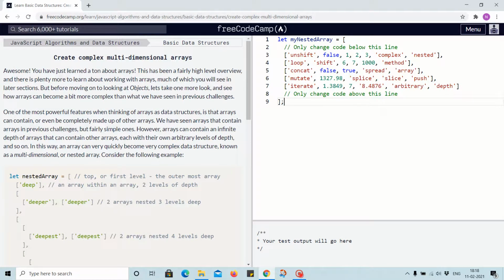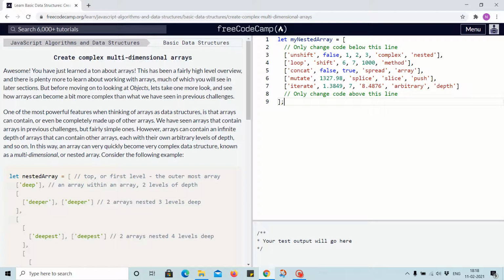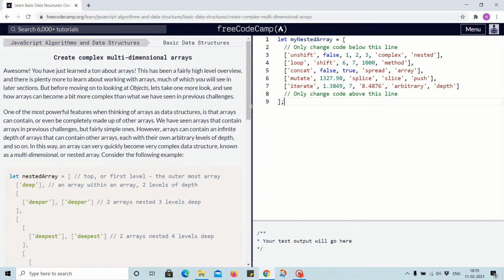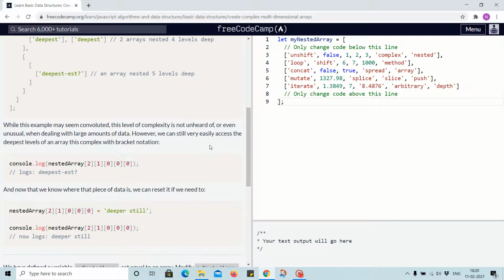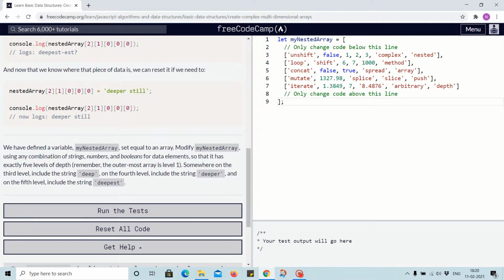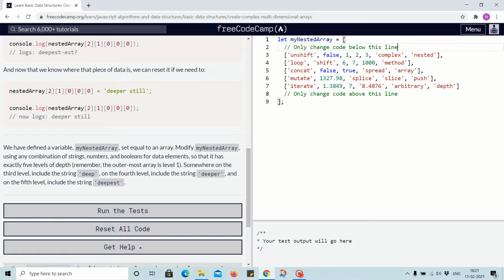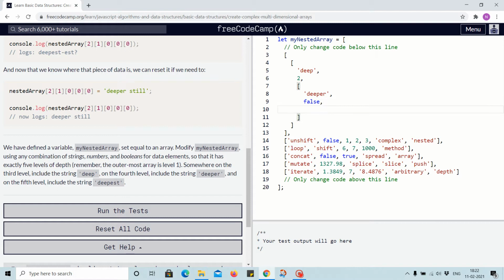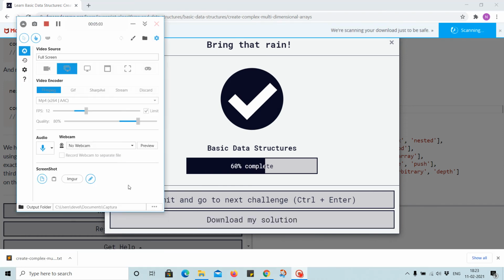Tutorial 12 - Create complex multi dimensional array - freecodecamp